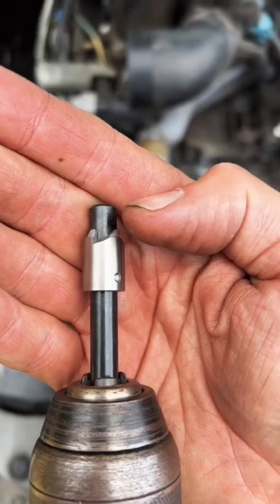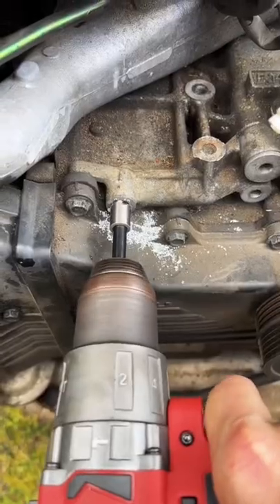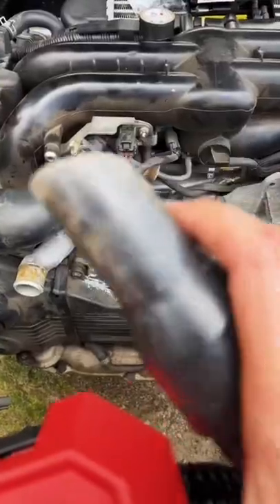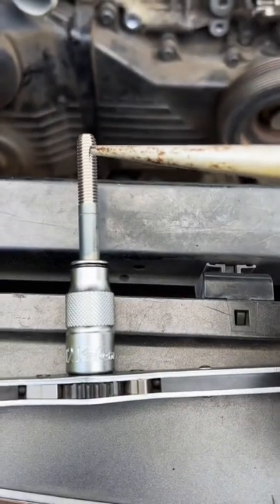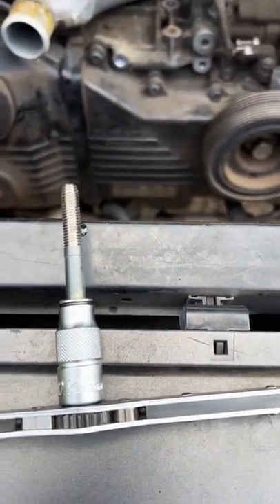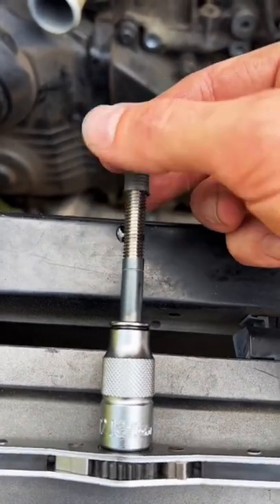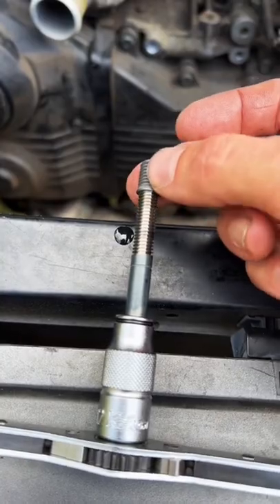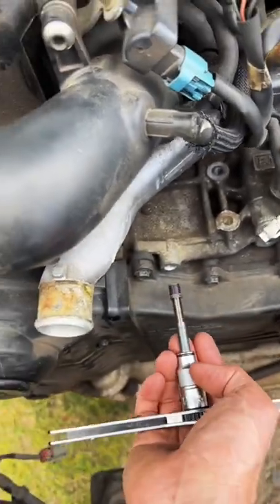Fix Those Stripped Threads Right The First Time!